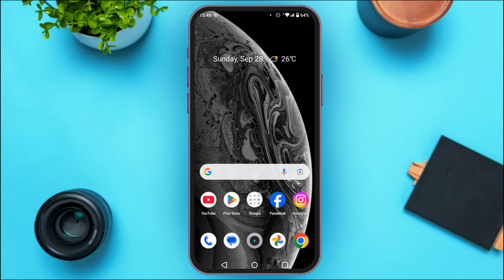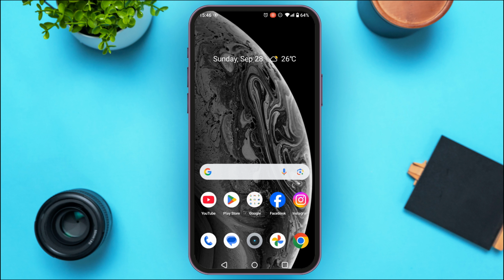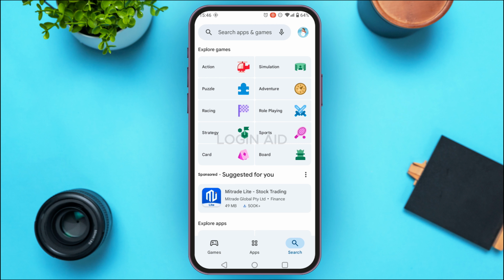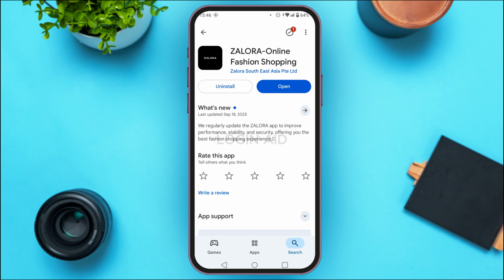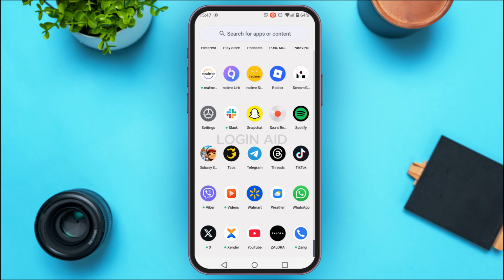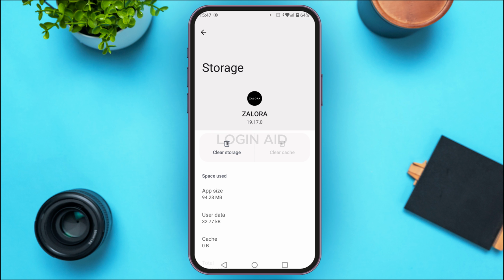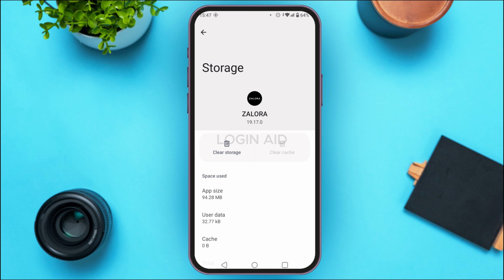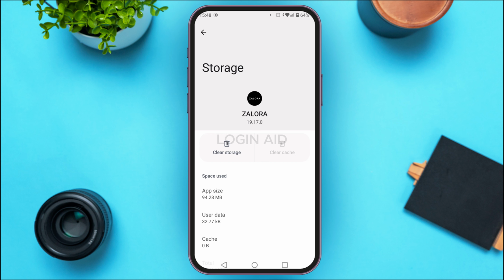How To Fix Zalora App Not Working | Troubleshoot Zalora App Crashing Issues 2025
Learn effective ways to troubleshoot and resolve issues with the Zalora app. This tutorial covers app crashes, login problems, slow performance, and connectivity issues, with step-by-step solutions such as clearing cache, updating the app, checking internet settings, and reinstalling.